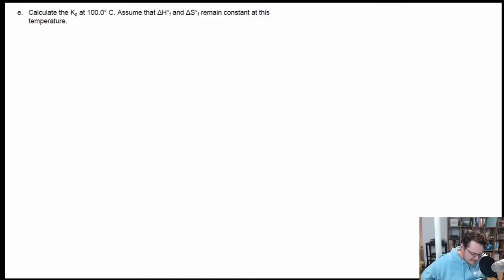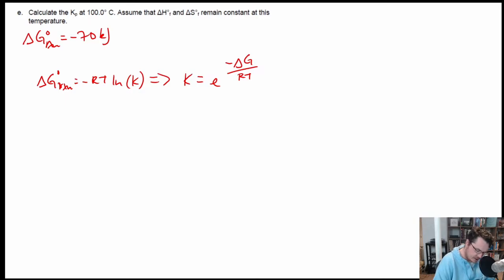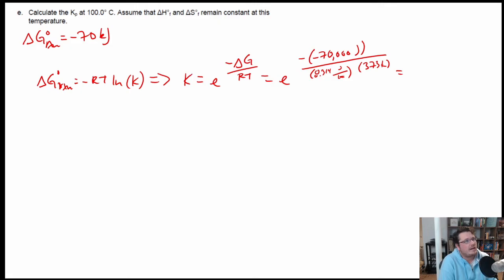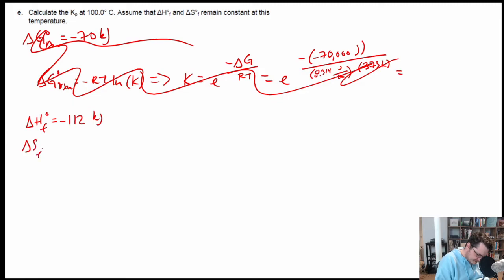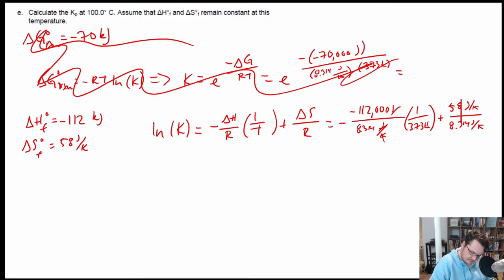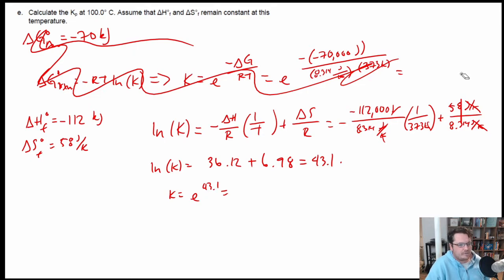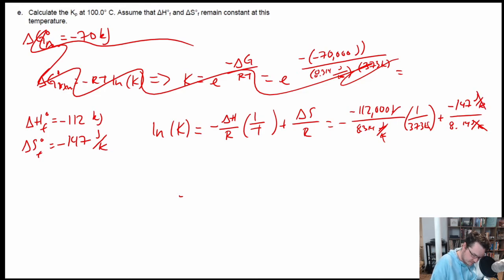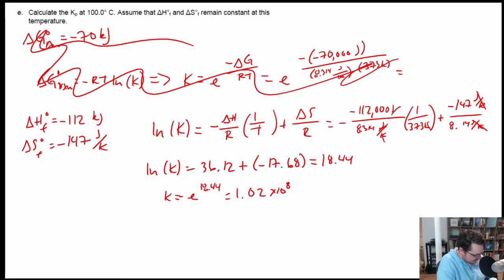Calculating the equilibrium constant at a new temperature Sp 9 B9e